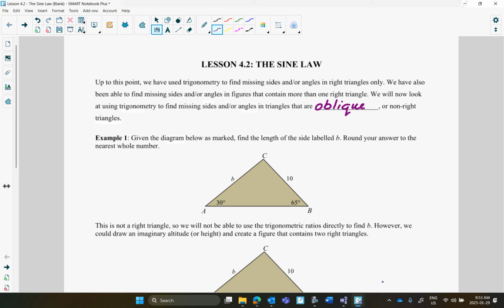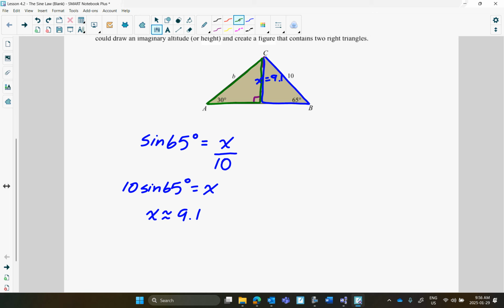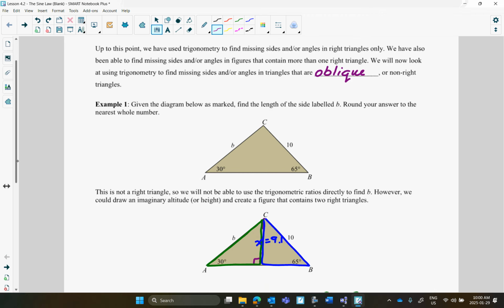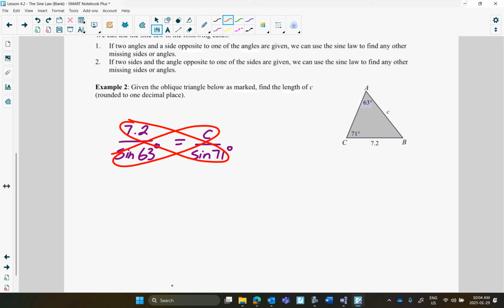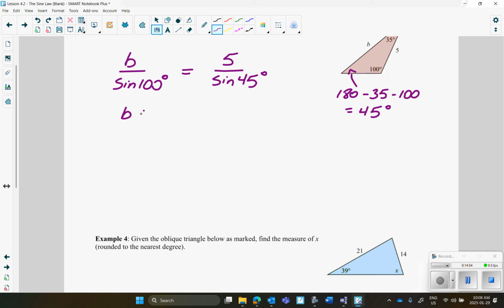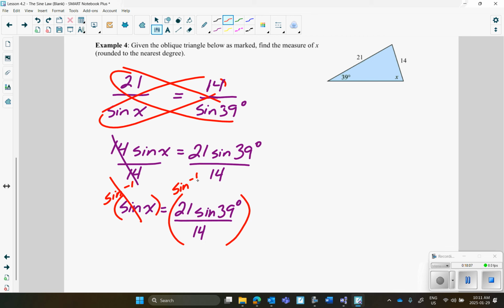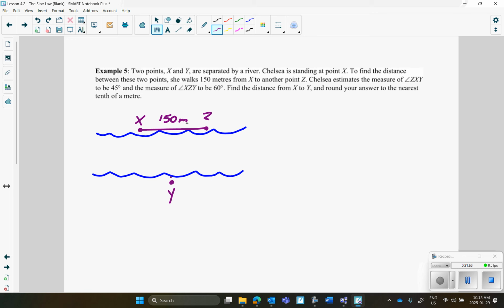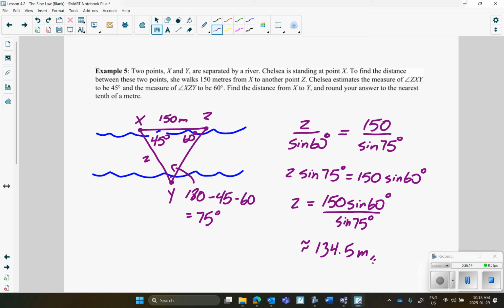Lesson 4.2: The Sine Law (Video Lesson)